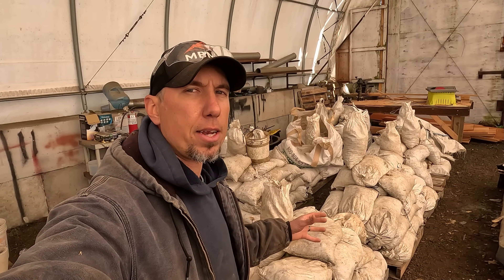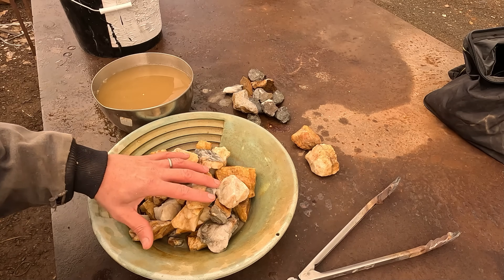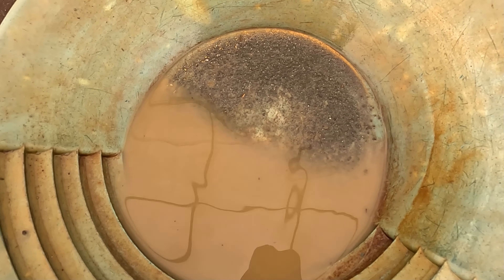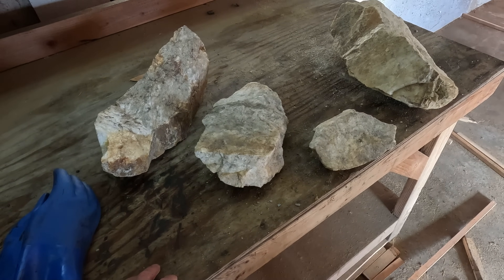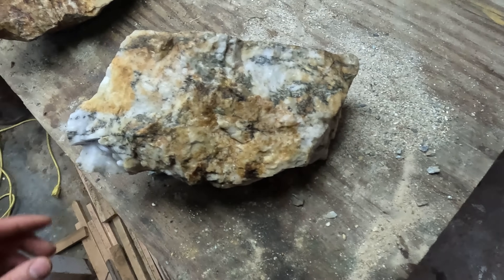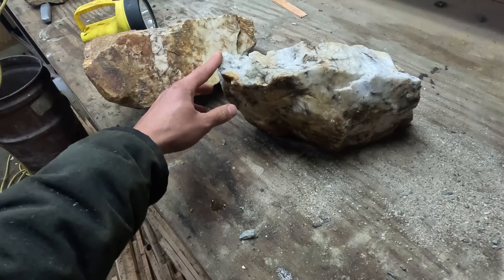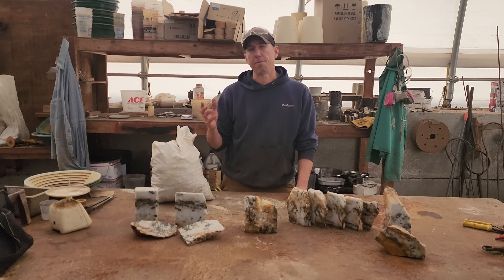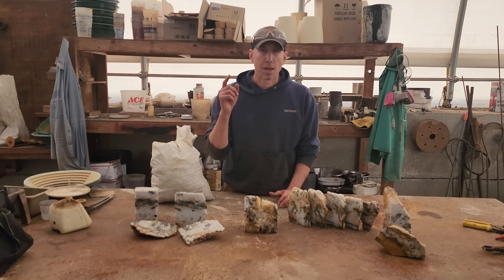Opening My Gold Mine! Part 16: Testing My Gold Ore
Join Jason in the latest episode of "Opening My Gold Mine!" as he delves into the process of recovering gold from the ore he diligently mined throughout the summer!

In this video, the focus is on unlocking the secrets hidden within the ore. Jason begins by meticulously searching for gold in quartz specimens—geologic wonders that not only carry significant gold value but also showcase the unique beauty of the earth's treasures.

The journey continues as Jason takes us to his rock shop, where raw gold quartz ore is transformed into stunning standups, slabs, and bookends. These carefully crafted pieces are not only captivating geologic displays but also available for purchase on his eBay page, supporting the ongoing mining endeavors

The heart of the video lies in the ore processing. Jason gets to work crushing and grinding the ore into a fine powder, liberating the gold from its host rock. The intricacies of gold recovery unfold as he pans the concentrated ore, revealing the gleaming results of his summer-long mining efforts.

But that's not all—Jason needs your help to name a remarkable rock! Head over to the community page to cast your vote and be part of the naming process for this unique piece of ore:

Underground Mining Equipment:
Feather and wedge set

Smelting Supplies:
Crucibles: #4 10# fire clay

Refining Supplies:
Hot Plate

Filming Equipment:
Samsung Galaxy 22 Ultra
GoPro Hero 11